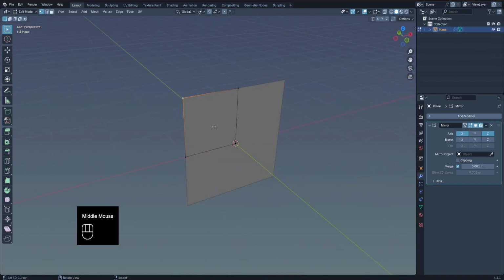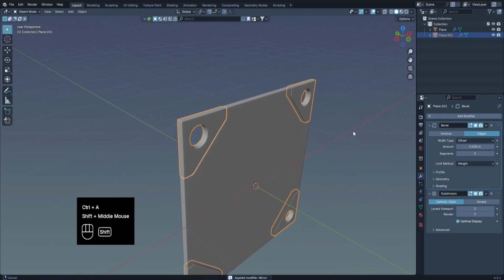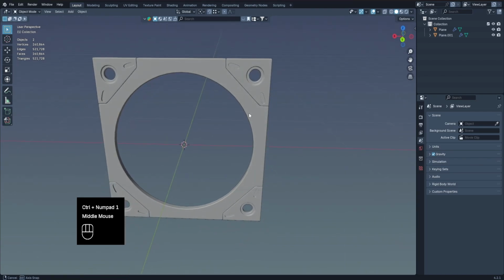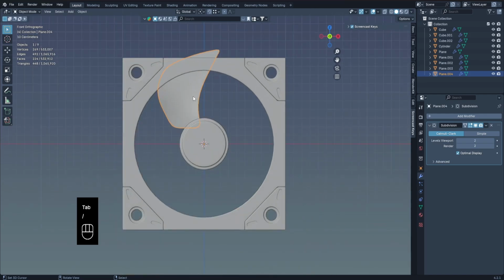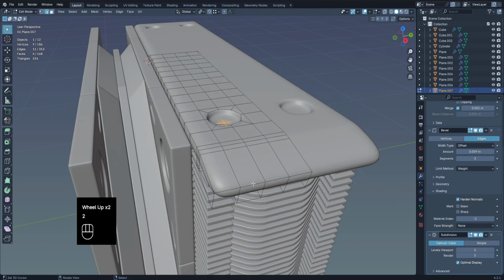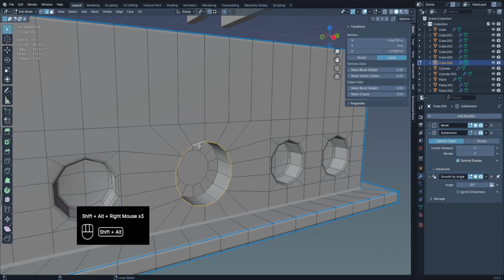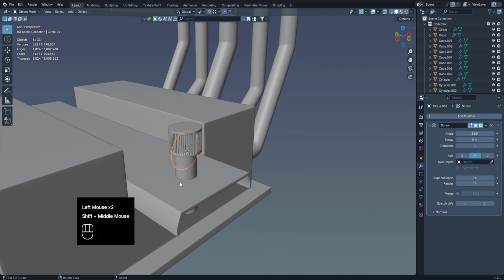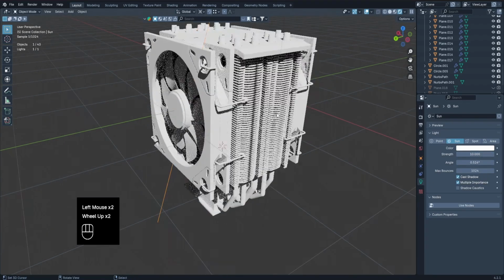Blender tutorial for Beginners: 3D CPU Cooler Modeling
3D Modeling Tutorial for Beginners that includes all the necessary tools you will be using for your future projects.